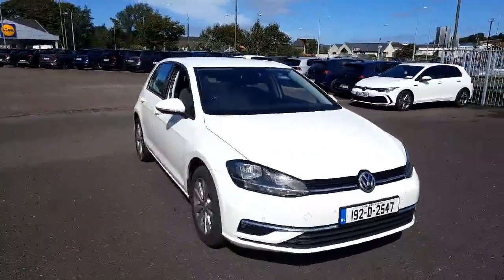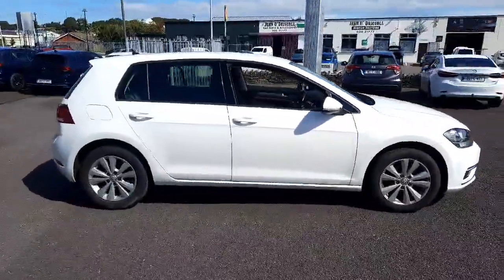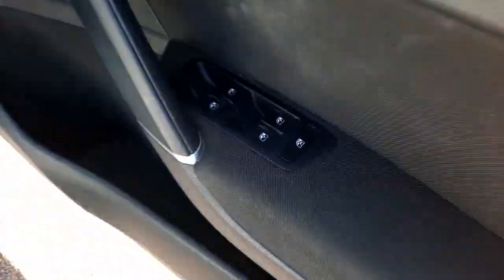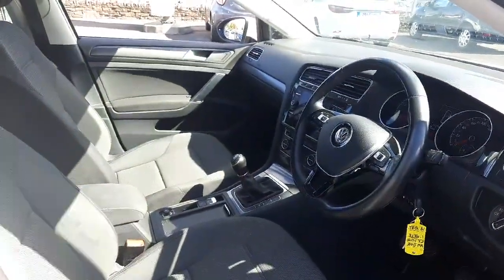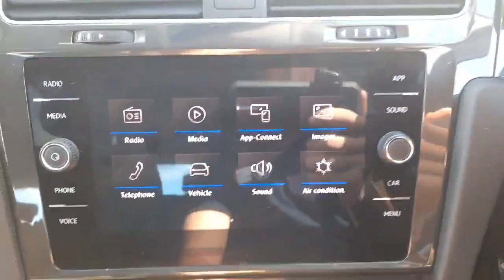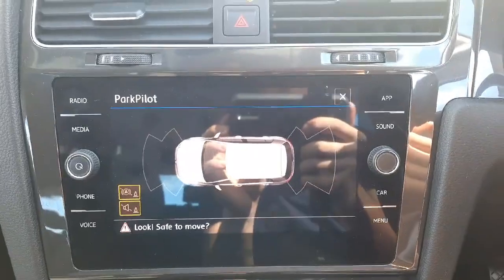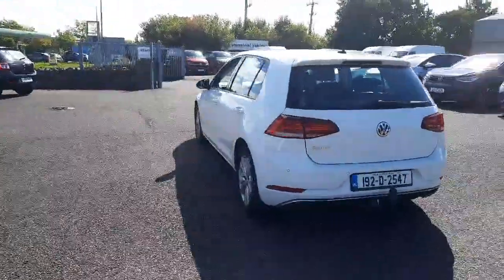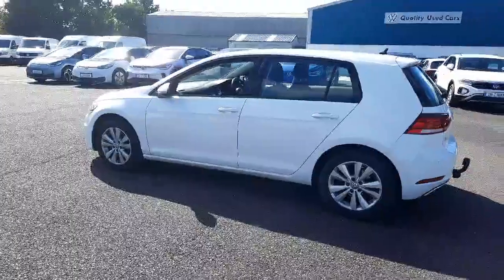192D2547 - Volkswagen Vw GOLF RANGE CL 1.0TSI M6F 5DR 115HP 5 RefId: 520394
Introducing the sleek and stylish 2019 Volkswagon Golf CL 1.0TSI M6F with a powerful 115HP engine and a pristine white exterior. Packed with comfort and safety features such as Cruise Control, Driver Knee Airbag, and Bluetooth Phone connectivity, this car is perfect for any journey. With ABS, multiple airbags, and Collision Alert, you can drive with peace of mind. Not to mention the luxe interior features like Boot Light and Luxury Trim. Fully serviced and with a comprehensive warranty, this car is ready to hit the road.